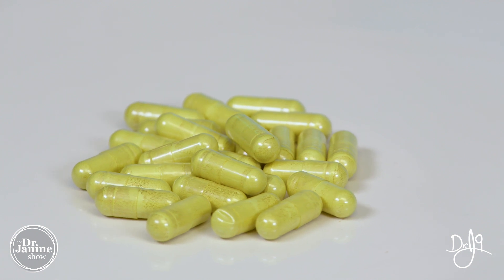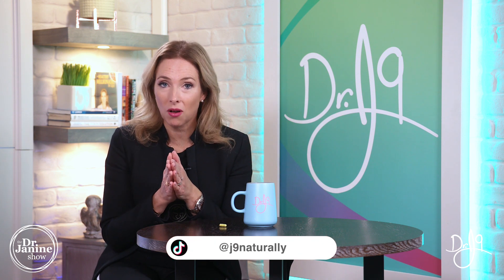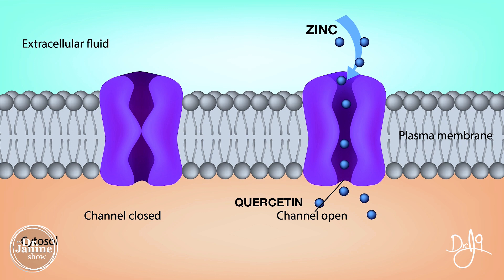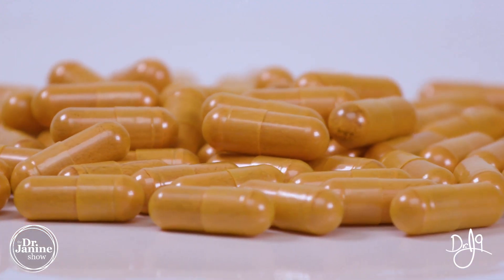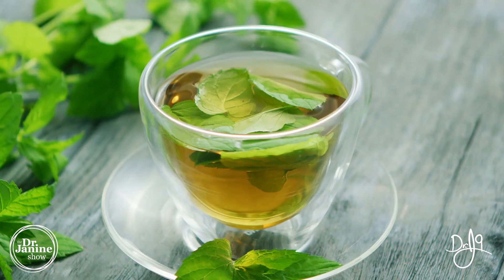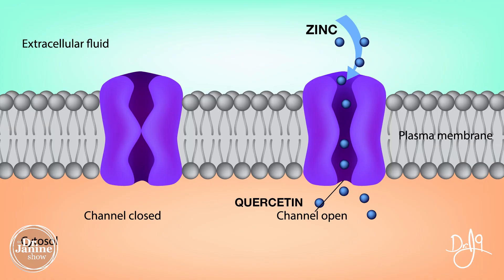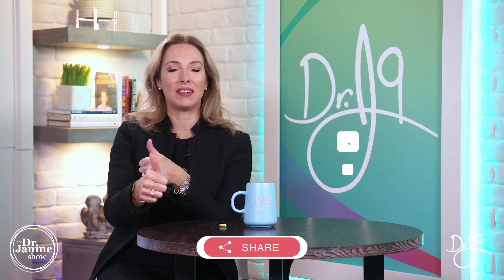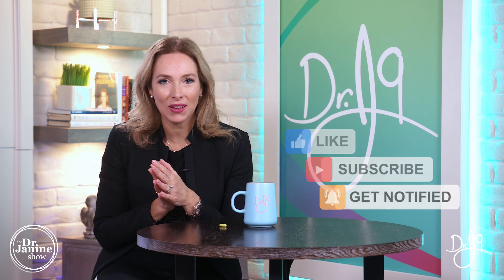Zinc & Quercetin | Dr. J9 Live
In this video, Dr. Janine talks about Zinc and Quercetin.  She explains that Zinc is a positively charges nutrient that needs help getting into our cells.  She explains that ionophores are used to open the channels in the cells so the Zinc can be properly absorbed.  Dr. Janine explains that quercetin, while also being a proven natural antihistamine and anti-viral, can also be a Zinc ionophore.

Video Chapters
00:00 – Intro
00:10 – Zinc Positively Charged
00:30 – Quercetin as A Zinc Ionophore
00:38 – Other Known Zinc Ionophores